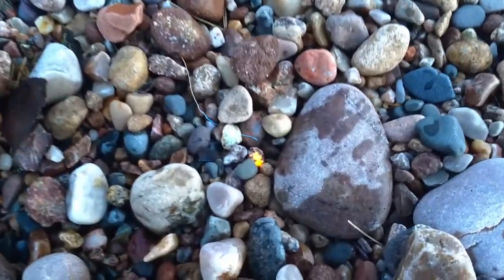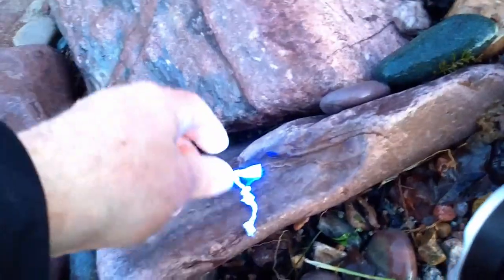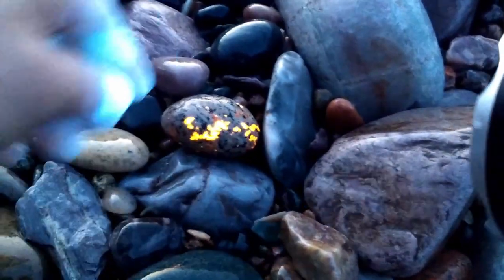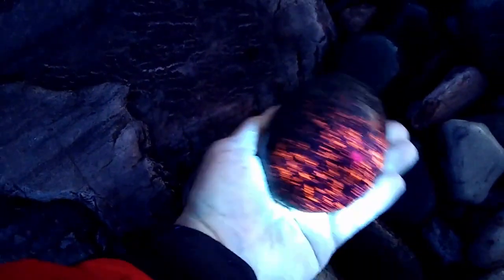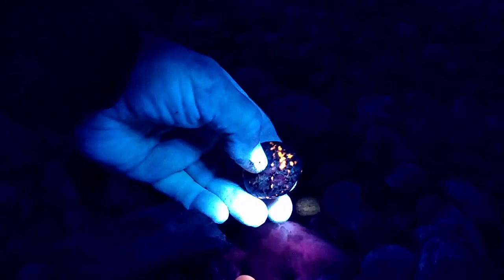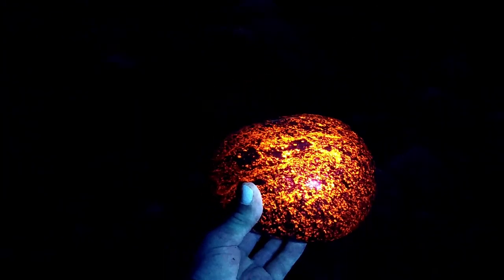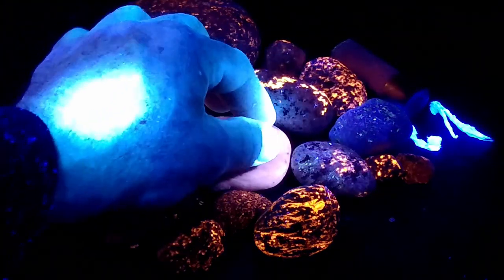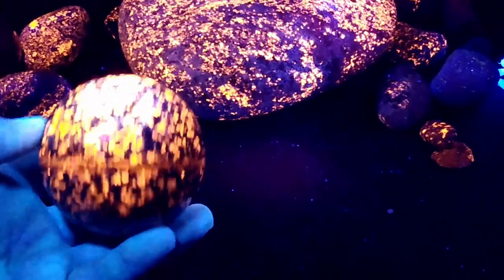Hunting fluorescent stones Yooperlite giveaway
*Correction to the Etsy link* Sorry about that

It's early season for finding fluorescent stones on the shores of Lake Superior, but the hunting is good. Three years after they were first discovered to exist here in Michigan, they are still plentiful and the lake is still providing.

I am giving away one of the nicer stones within this video. A second video showing me select the winner will be published in two weeks.

It helps my channel as I get credit for any purchase made within 24 hours. Any purchase! How cool is that?

Yooperlites and the popular Convoy UV flashlights can be purchased from Erik Rintamaki

I just started puting some of my jewelry on Etsy. Check it out and check back because more will be uploaded.